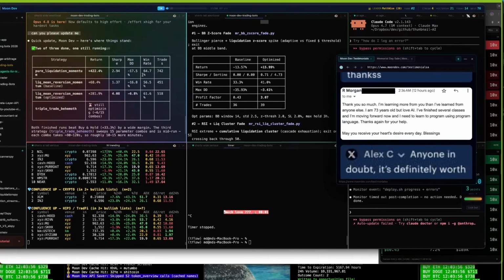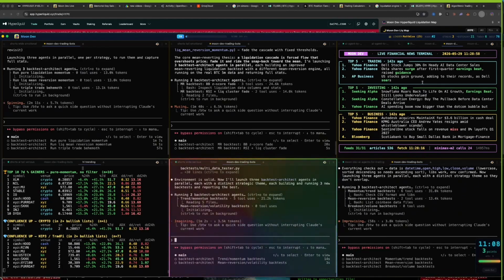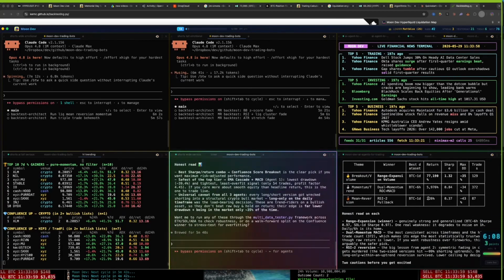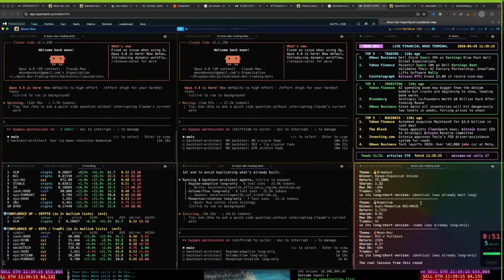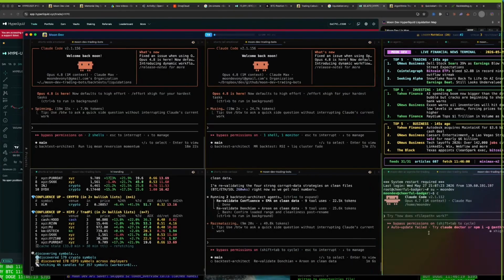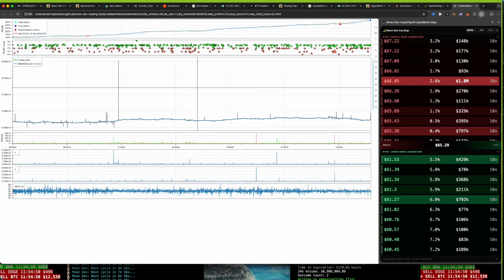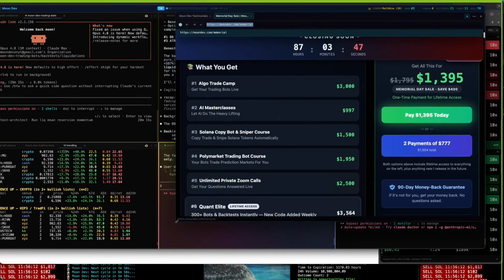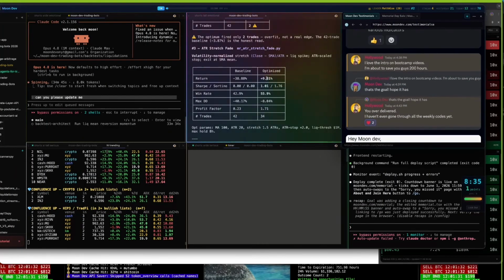Opus 4 8 Just Changed Trading Forever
He tests Claude Opus 4.8 across four different Claude Code instances, launches multiple agents to explore liquidation and general backtest folders, explains the research-backtest-incubate workflow, and shows how AI agents can search for trading strategies while live market liquidation data runs on screen.